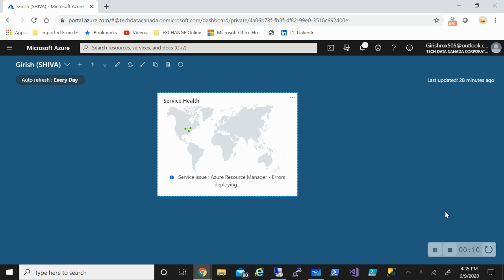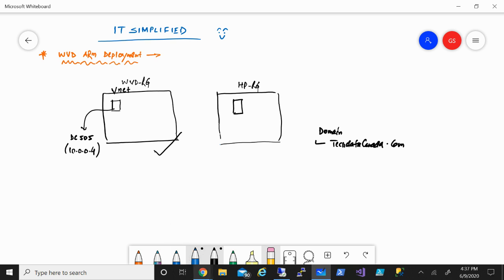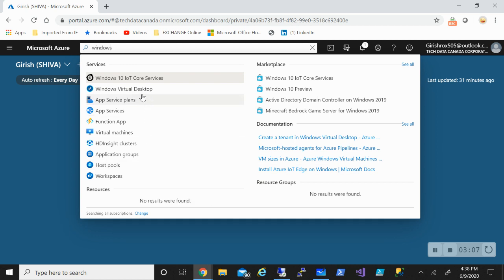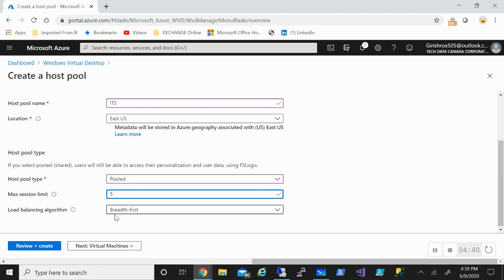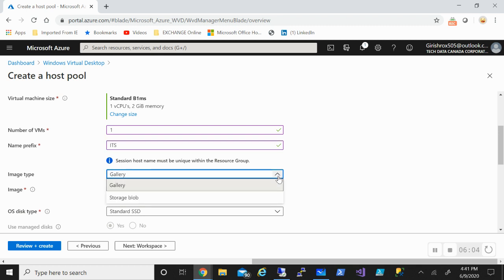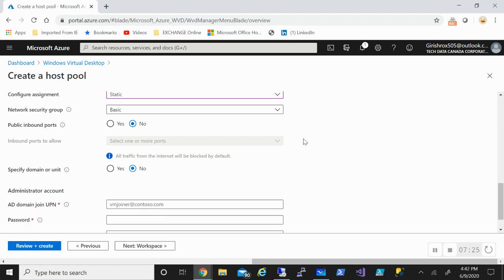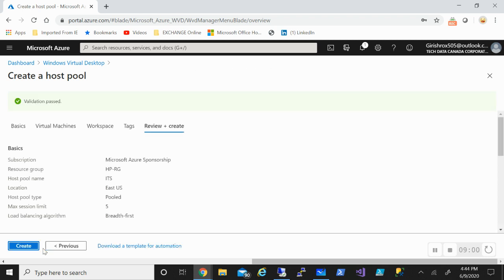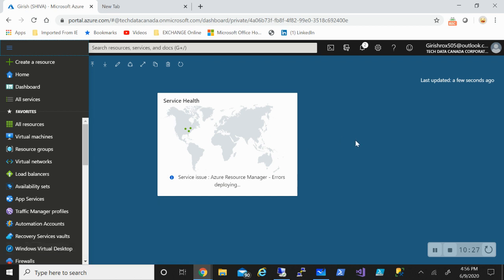Azure - WVD(ARM Deployment-1) !!!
WVD azure resource manager deployment !!!